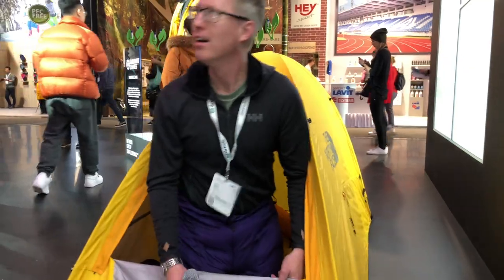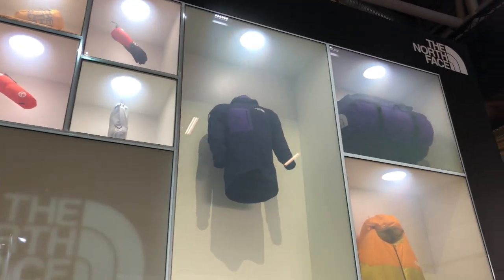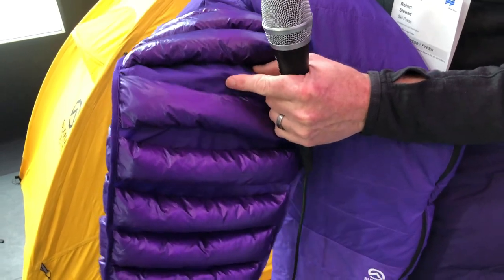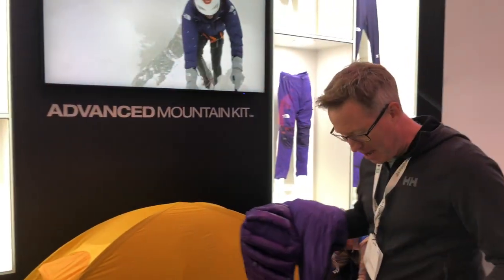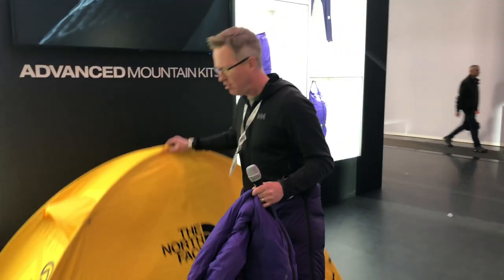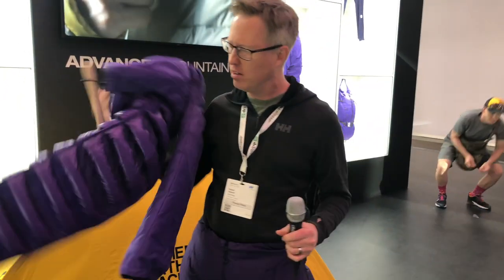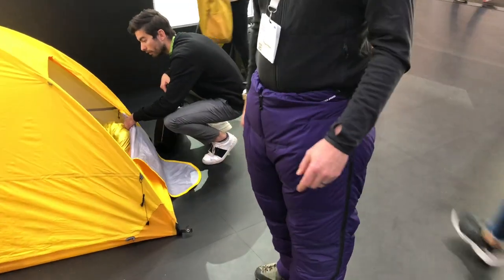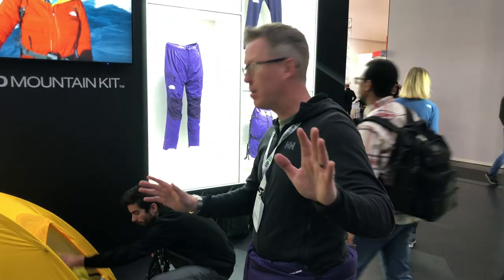The North Face Advanced Mountain Kit 2021 Preview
Brand new from The North Face for 2020/21, the Advanced Mountain Kit is aiming to reach new levels when it comes to alpinism. Designed for fast and light alpine pursuits, it features five proprietary technologies and a unique layering system to help get alpinists to the top. What we found most interesting was the new down fill design, which is layered in a way we've not seen before to ensure you maintain optimal body temperature.

All the products in the Advanced Mountain Kit range uses The North Face's revolutionary Futurelight outer nano-membrane, which claims to be the pinnacle of waterproof, breathable technology. There is something for all activities and temperatures, from the coldest conditions to the most energetic treks. If you're a serious alpinist, this is definitely kit you want to be getting your hands on.